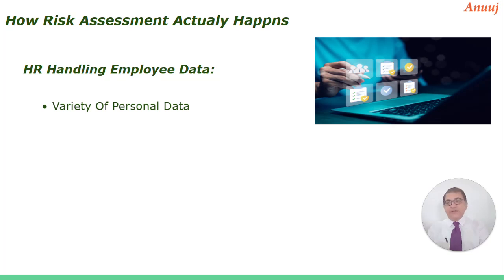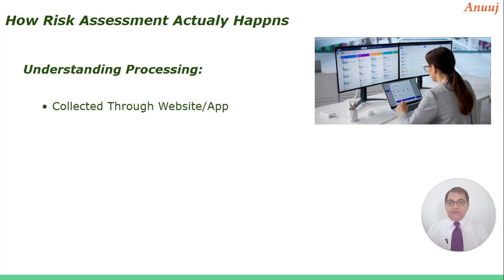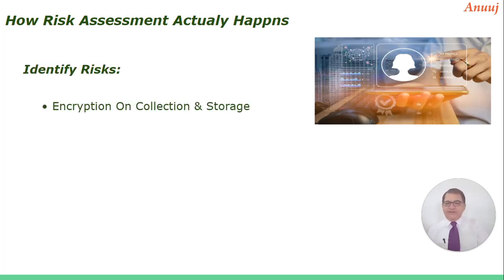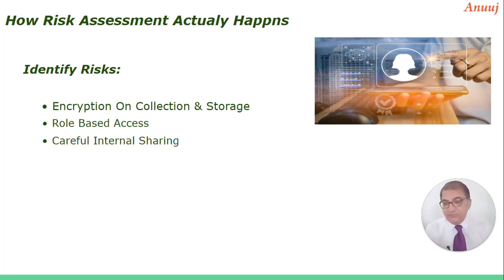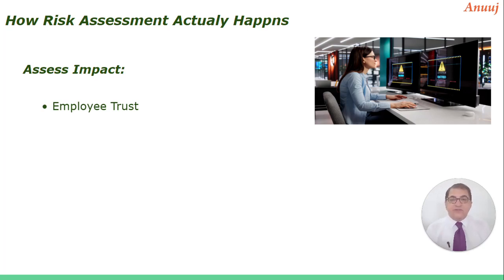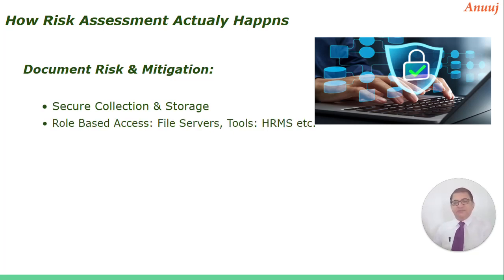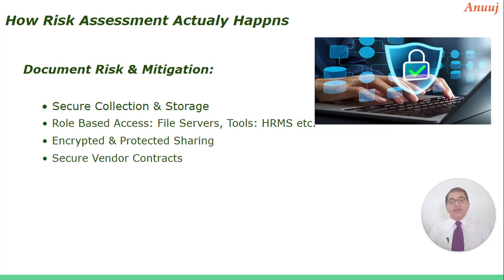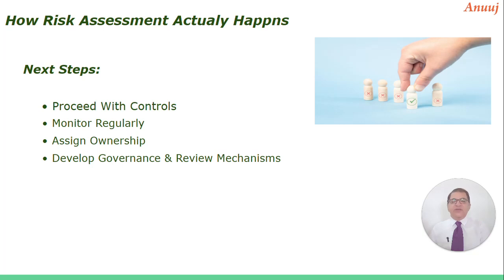How Risk Assesments Actually Happens, English Edition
How Risk Assessment Actually Happens

What does a DPIA actually look like in real life?

Real-Life DPIA Walkthrough (HR Example) | DPDP In Practice

In this episode, we walk through a simple example:
 👉 HR system handling employee data

Step by step, we cover:
How data is processed
What risks exist
How to assess impact
How to reduce risk
How decisions are made

No theory. No templates. Just practical thinking.